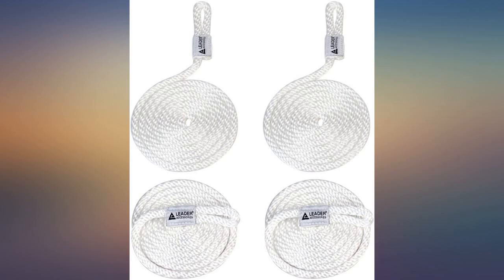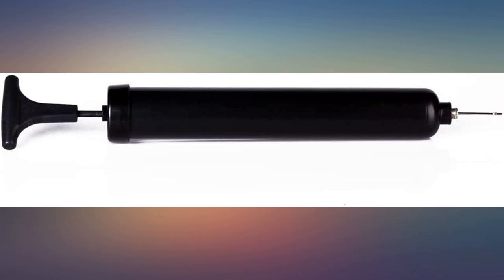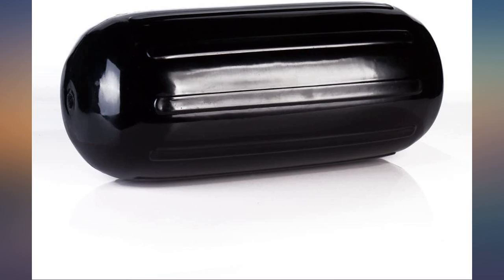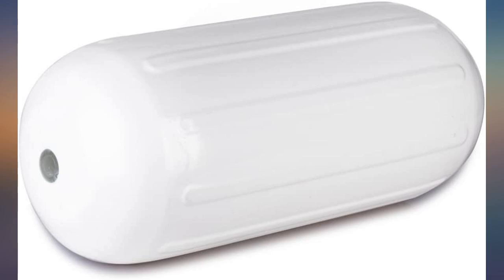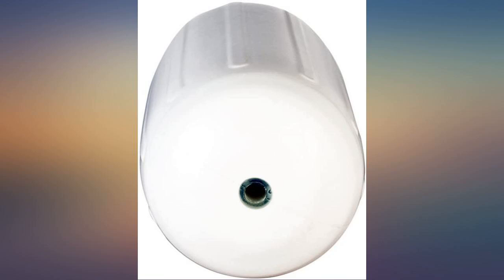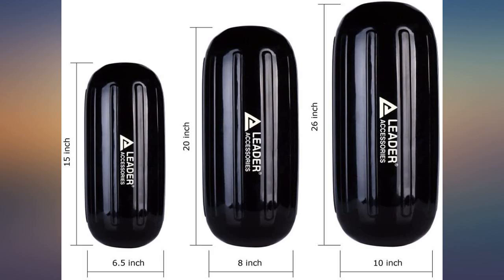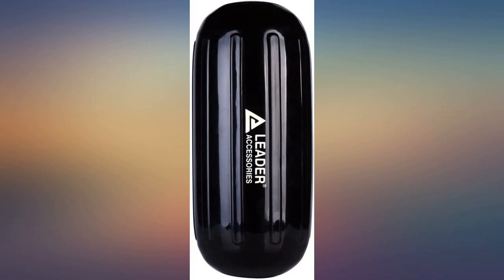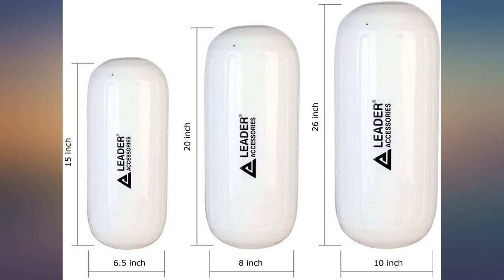Leader Accessories Hole Through Middle Ribbed Inflatable Boat Fender Pack of 4 review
Main Features:
Made from high quality marine-grade vinyl,our boat fenders are UV-resistant.. Center hole fenders are designed with vertical ribs for added strength and extra thick walls for resistance to punctures and tears.. Three Sizes and Two Colors Available: 6.5*15 inch/ 8*20 inch/10*26 inch. White/Black. Different size of boat fender is equipped with 2 fender lines of different length:1.6M(6.5*15 inch) & 1.83M(8*20 inch/10*26 inch).The diamete of lines is 3/8" .. RETURN AND MONEY BACK GUARANTEE:We accept return within 30 days,if you don't like it and it is still new,you can return it for a full refund.